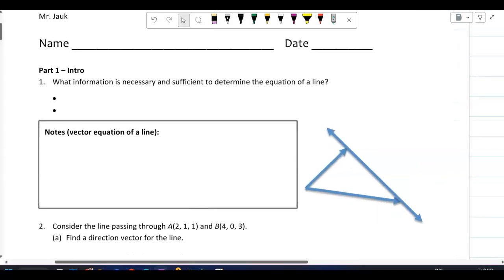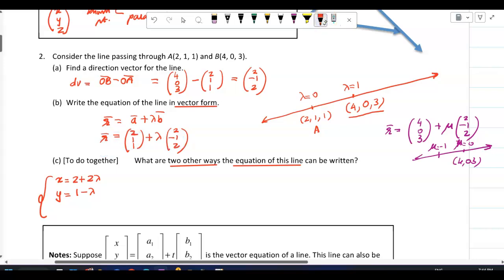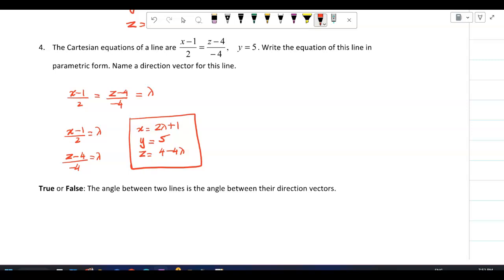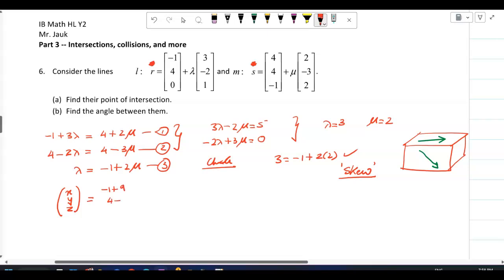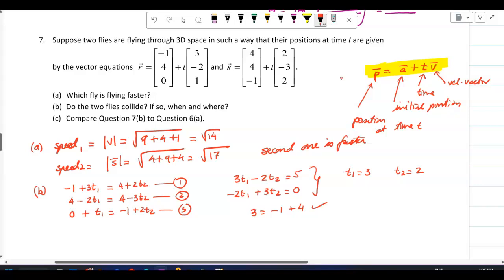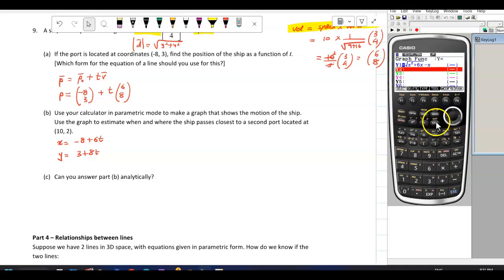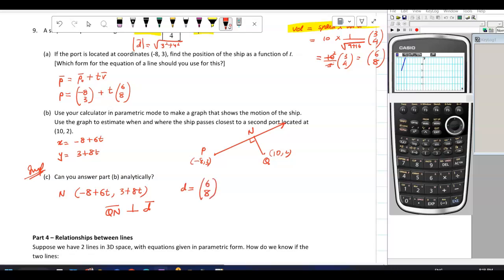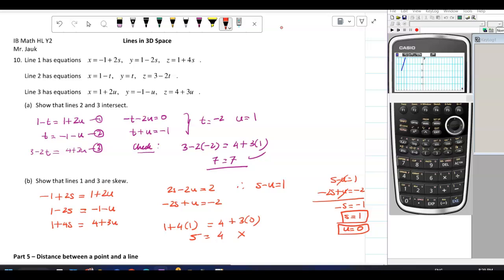Vector equation of line, application to position, intersection of lines, angle between line, shortes